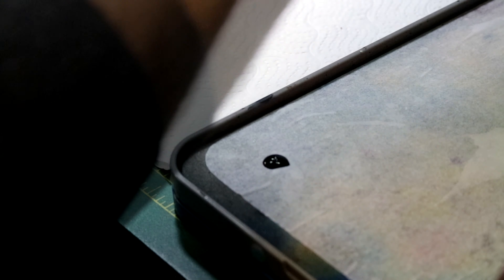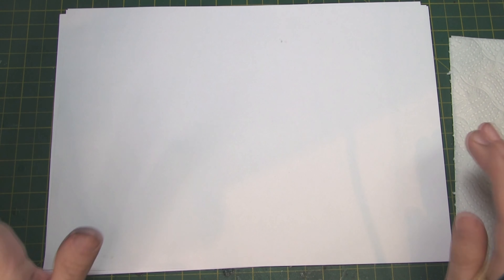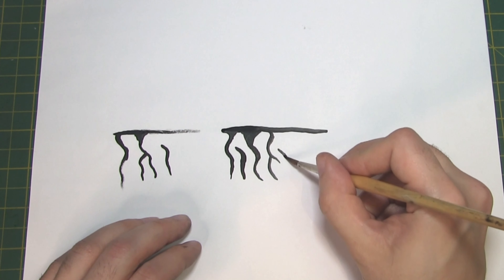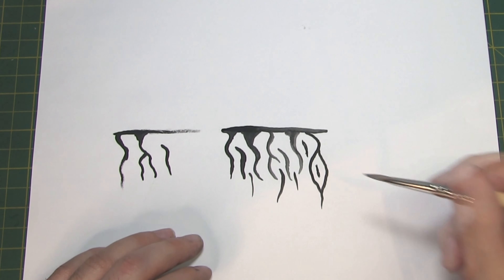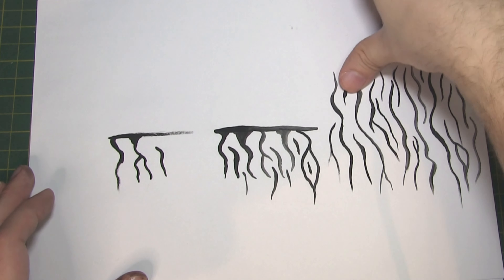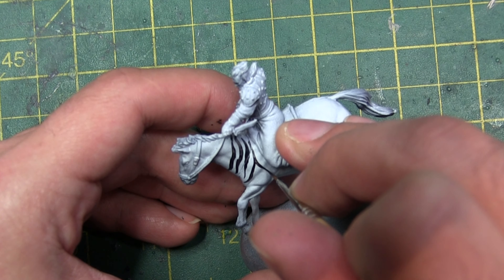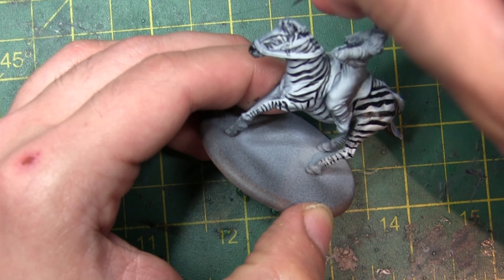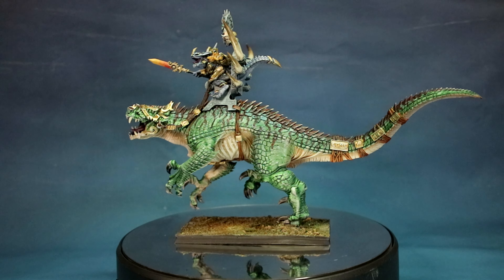How to paint Natural Stripes on minis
And the chilling wargamers youtube channel for some good discussions and chills